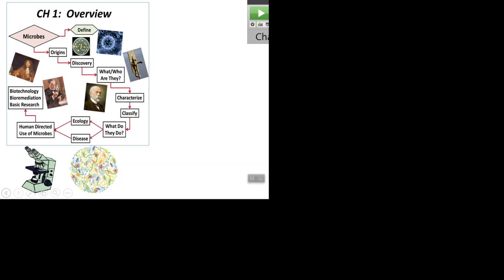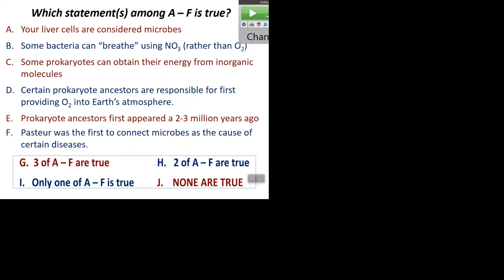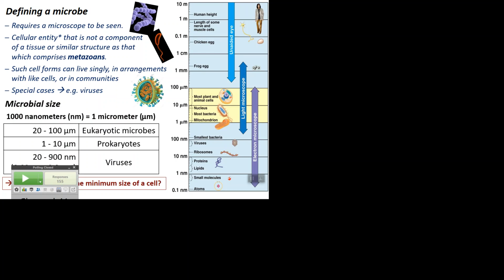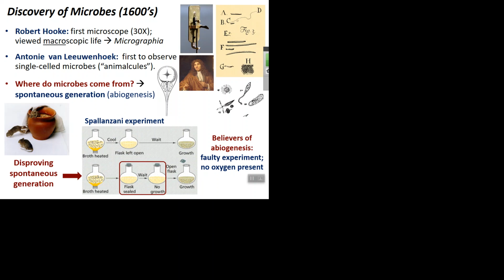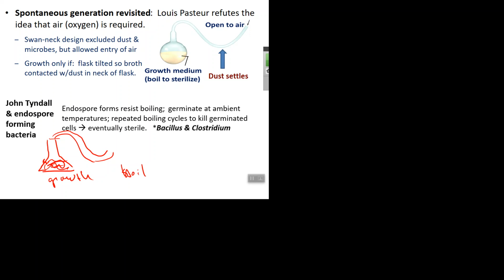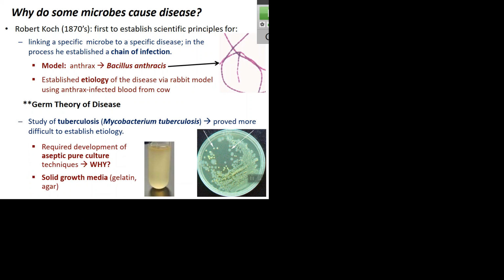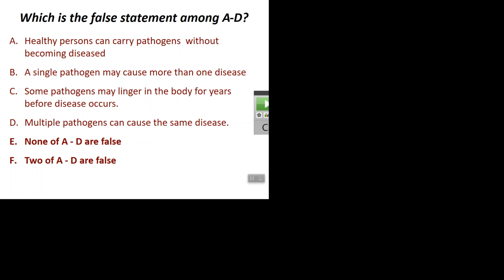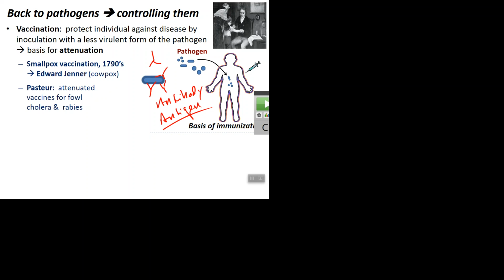BIOL 3332 - Knapp - SP2020 - Lecture 2